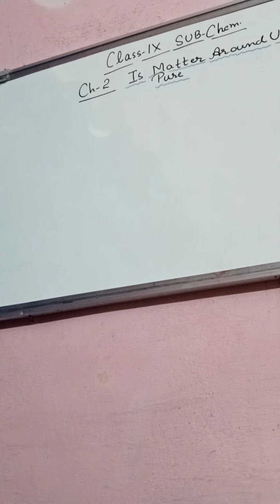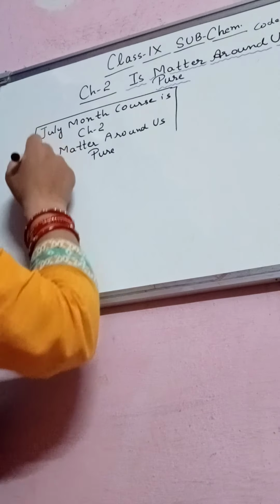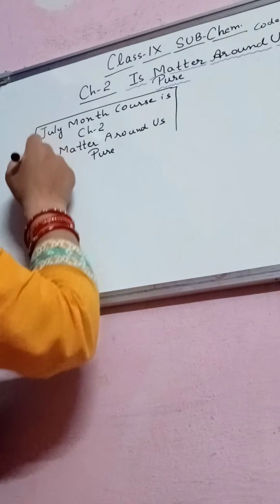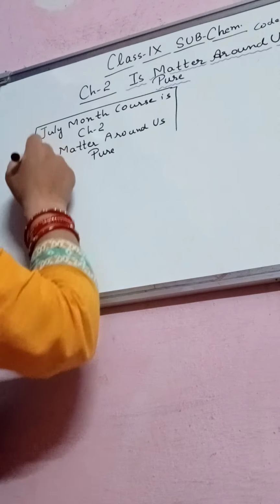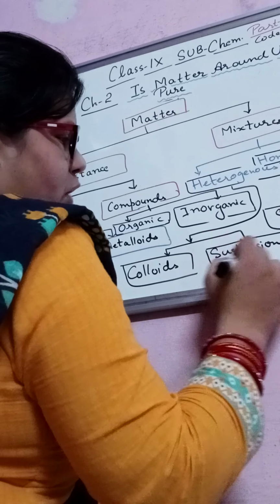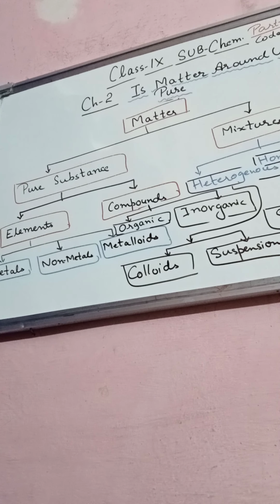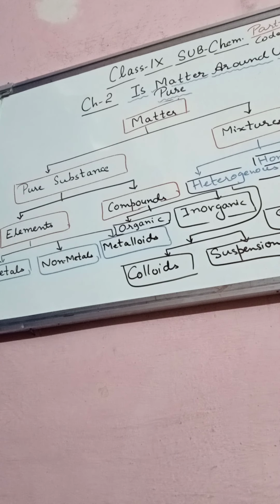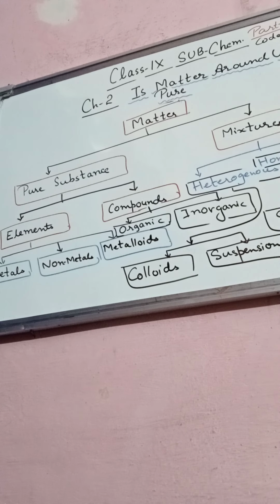CLASS-IX SUB CHEMISTRY CHAPTER 2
Chapter 2 Is Matter Around Us Pure part 1